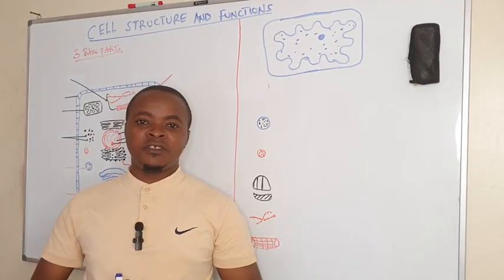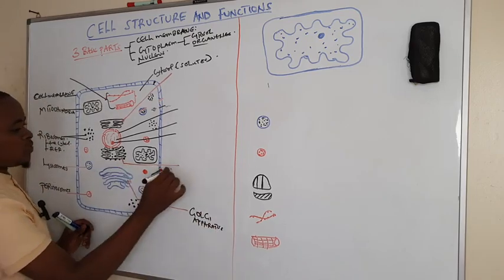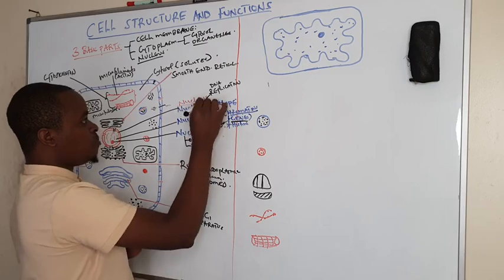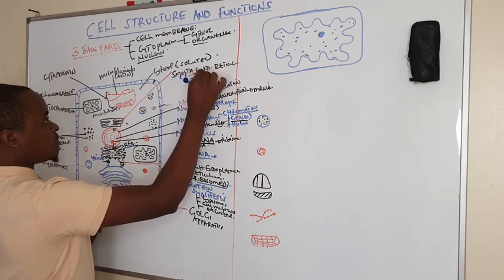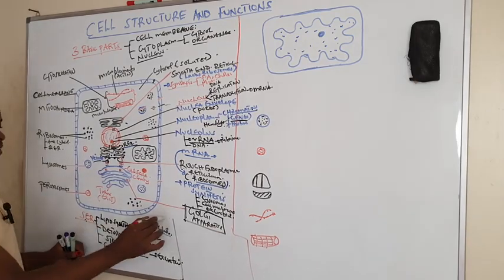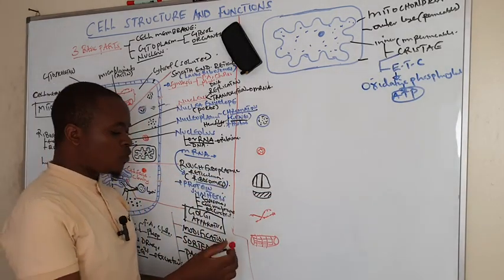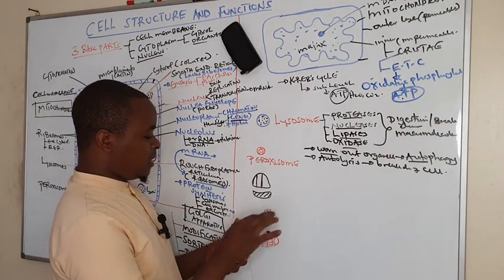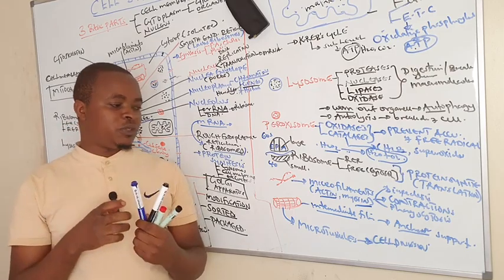Cell structure and Functions | Cell biology